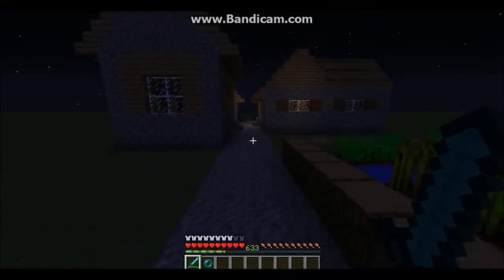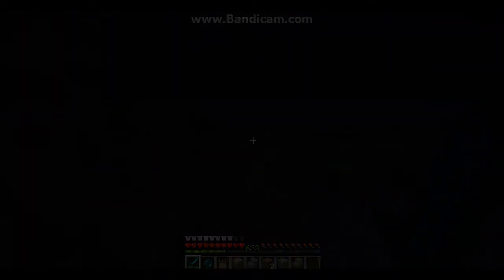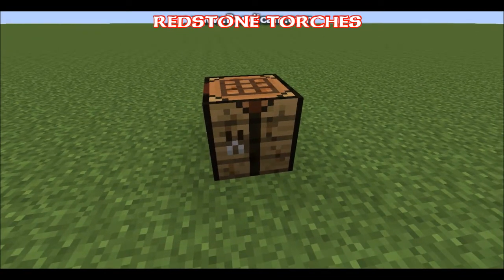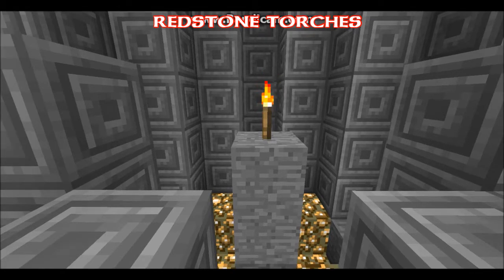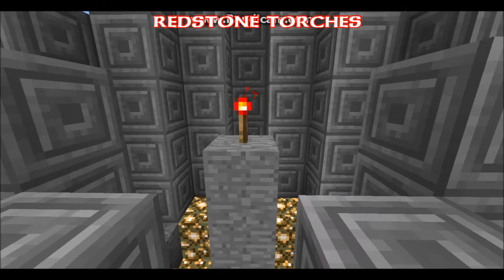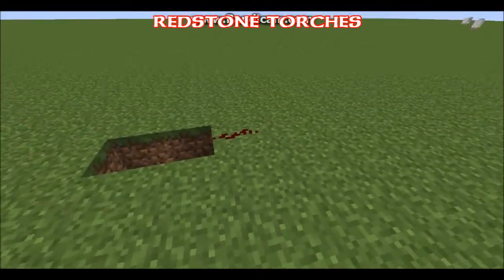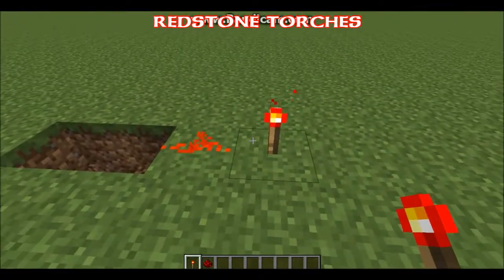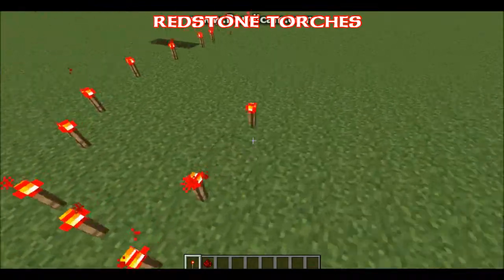All About Minecraft Redstone #1 - Redstone Torches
Hey Guys, Here is the first episode of "All ABout Redstone", I hope you enjoy and learn something new!

IGN: Shemullet